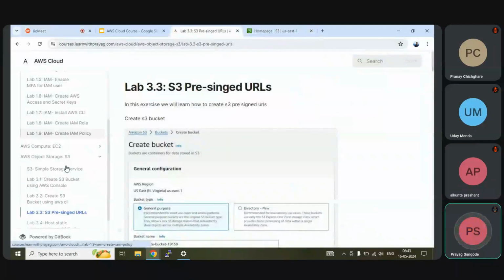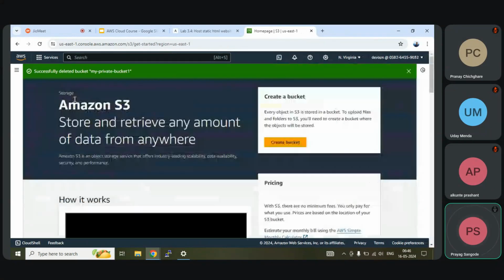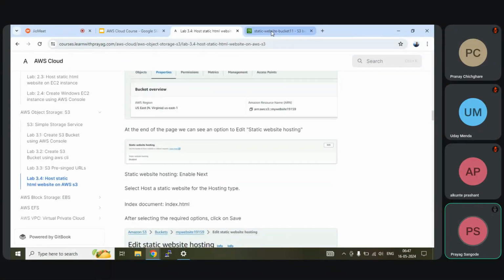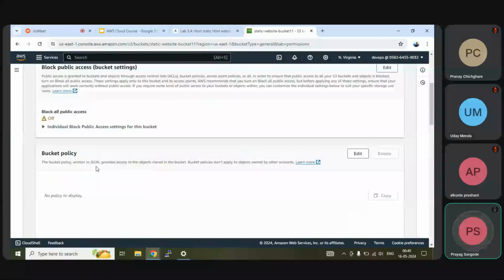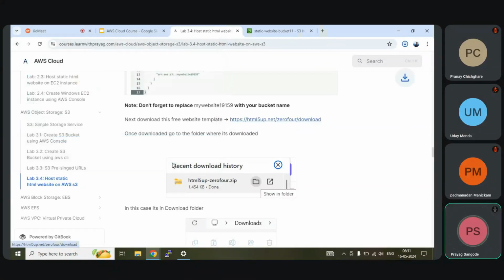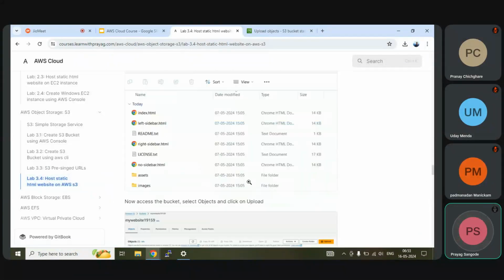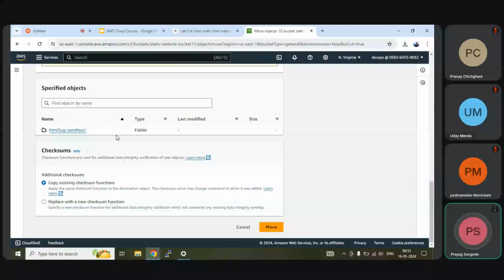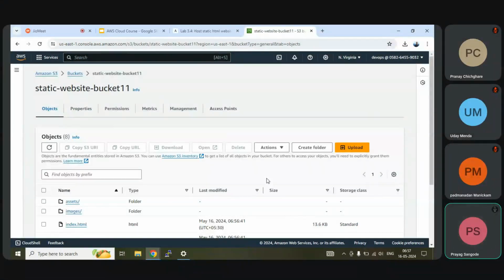May AWS Cloud S3 Host Static Website